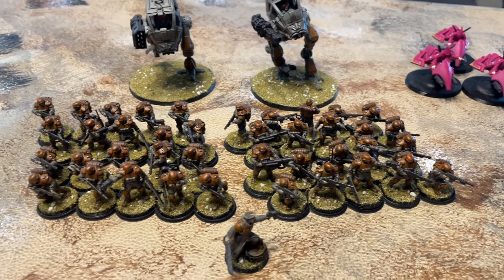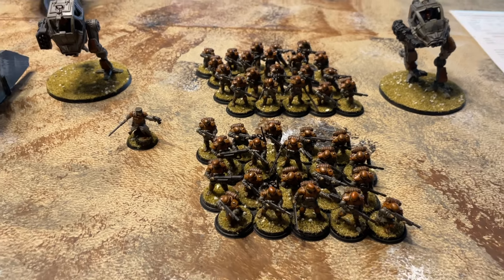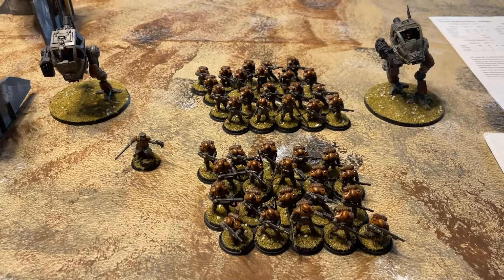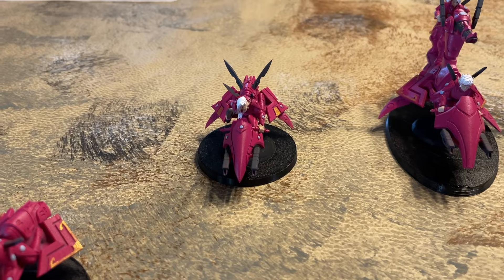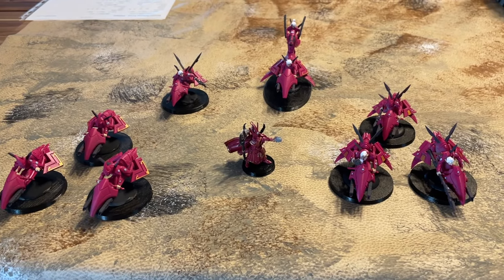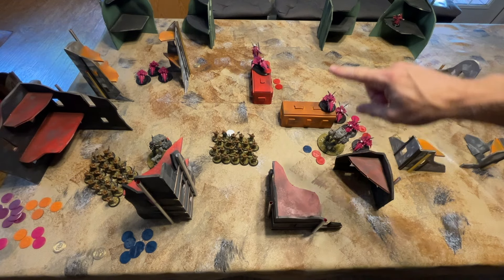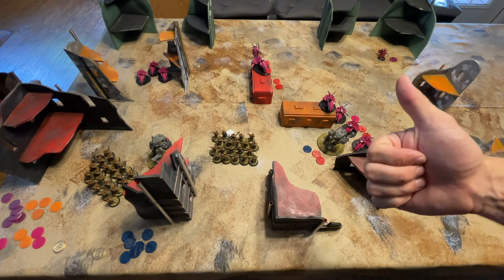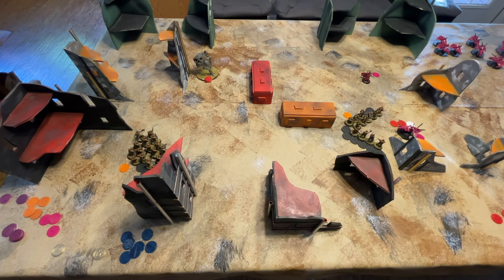OPR Grimdark Future | Battle Report | Human Defense Force vs High Elf Fleets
Exciting Human Defense Force vs High Elf Fleets 1000-point battle!

And not four seconds this time. 😅😎

Timestamps:
00:00 - Introduction
00:16 - Army Run Down
01:49 - Round one
20:01 - Round Two
30:08 - Round Three
35:53 - Round Four
40:32 - The Winner!